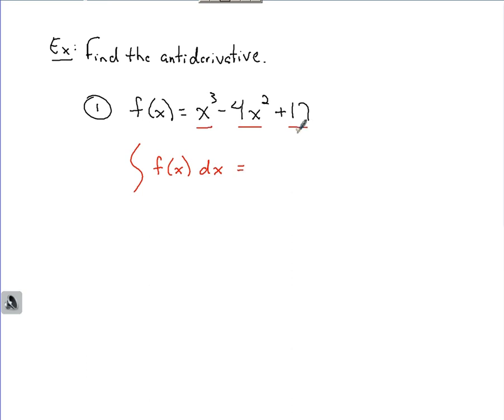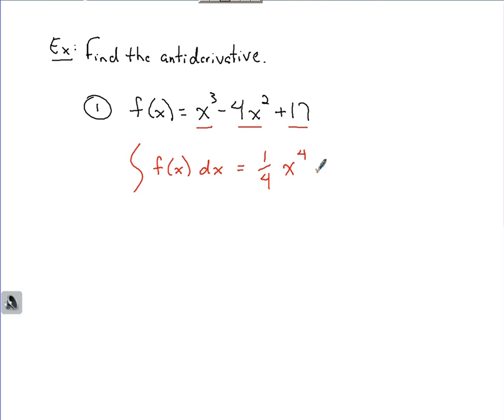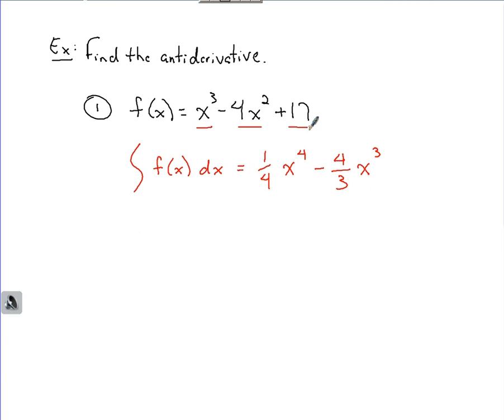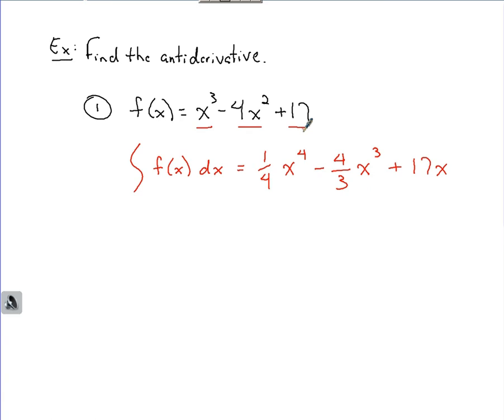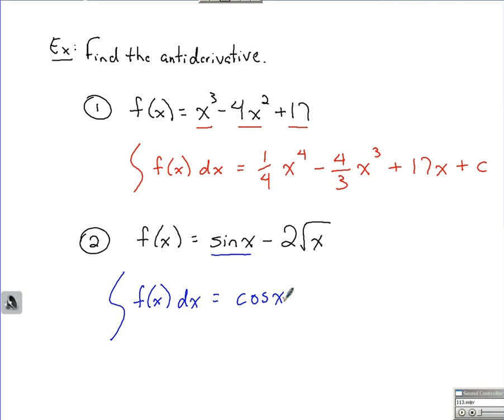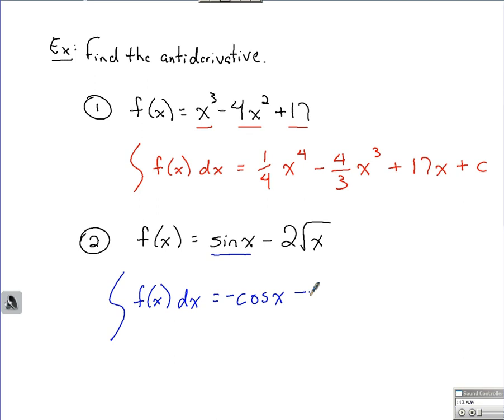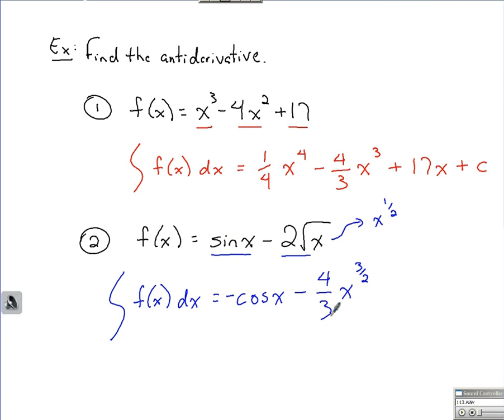Calculus - Intro to Antiderivatives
This lesson demonstrates the fundamentals for taking an antiderivative through two brief examples.